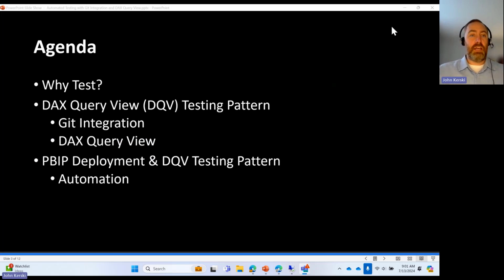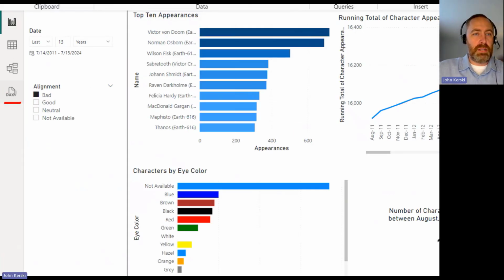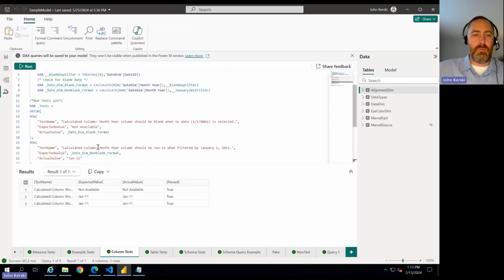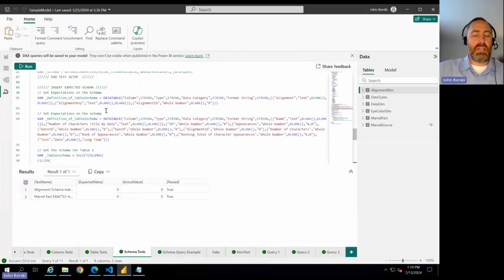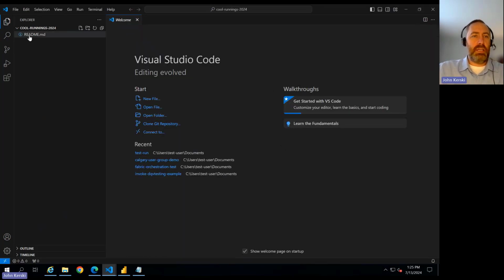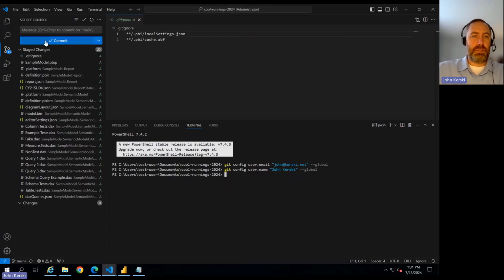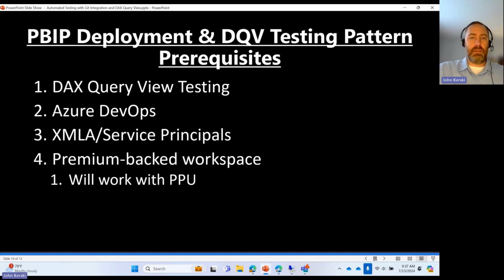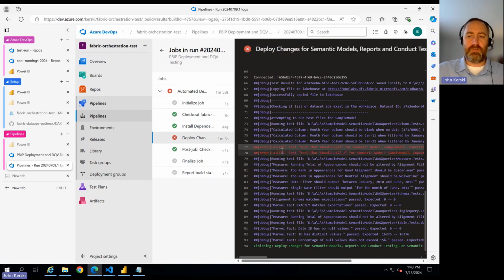Automated Testing with DAX Query View and Git Integration - John Kerski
Are you struggling with managing issues in your semantic models/datasets? Would you like to conduct tests and easily share those tests with your team? In this session I show you a DAX Query View Testing Pattern. This pattern combines the new DAX Query View feature in Power BI Desktop, Azure DevOps, and DataOps principles to help you improve project delivery and reduce errors.